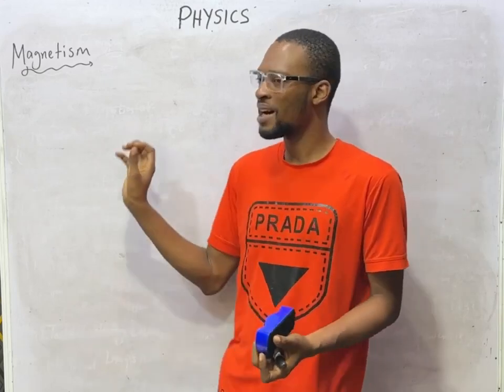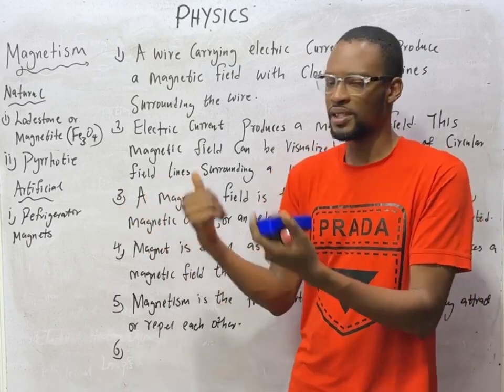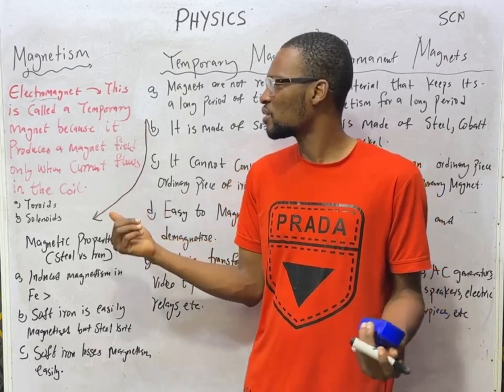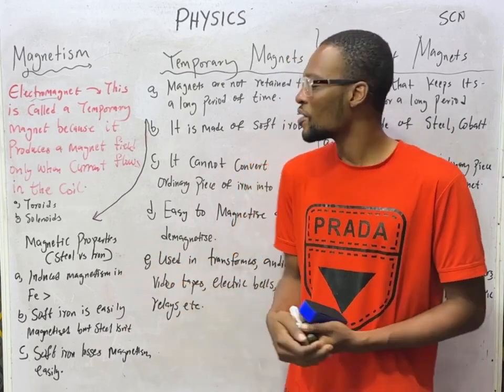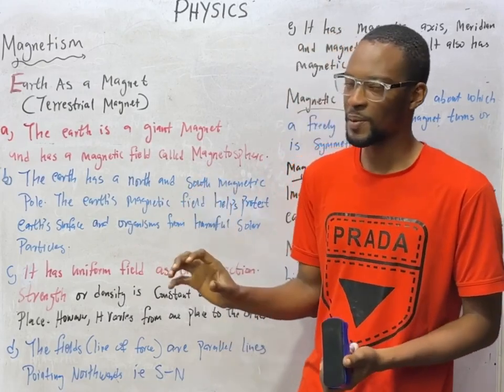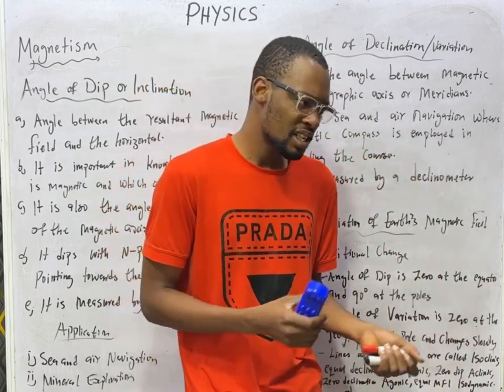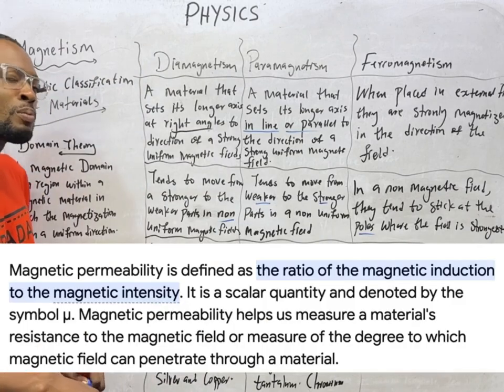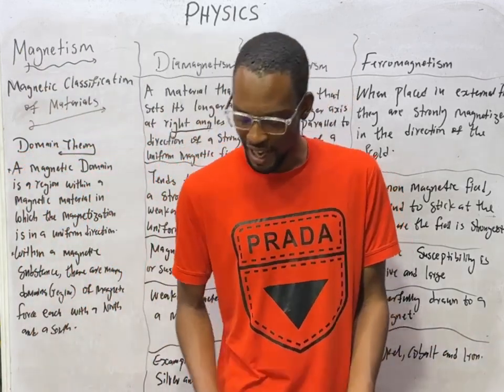MAGNETISM - Detailed Class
Complete class on magnets and magnetism...